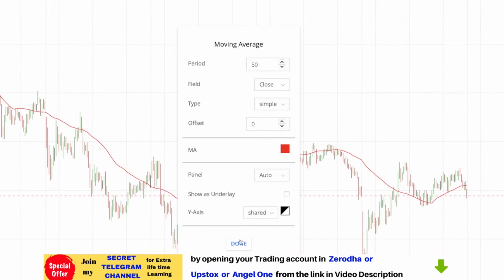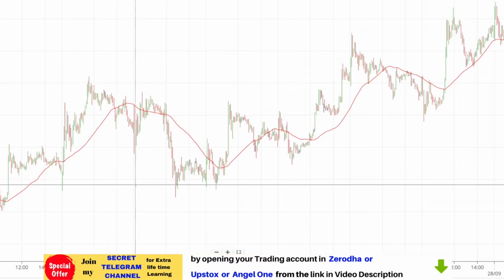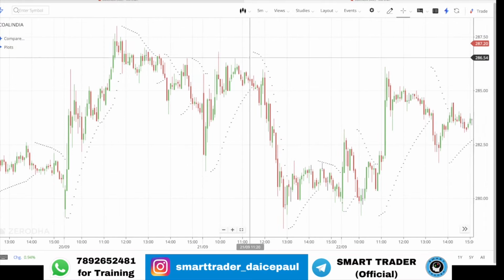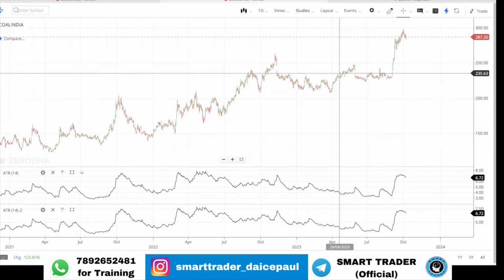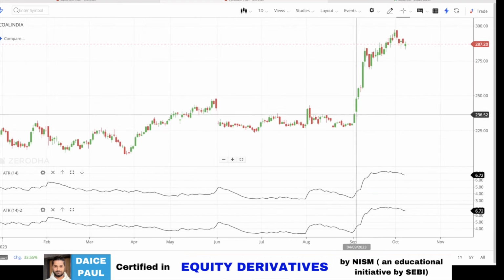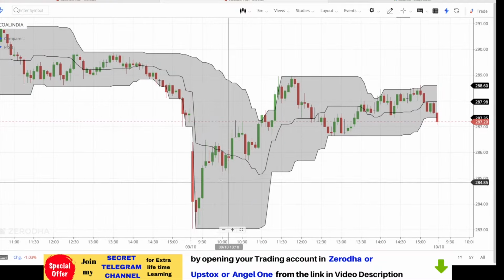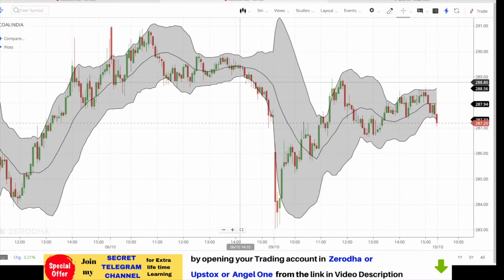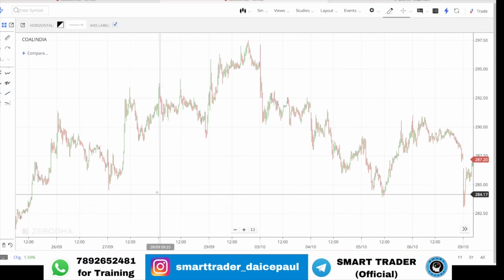7 Various Effective Indicators for Stoploss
7 Various Effective Indicators for Stoploss